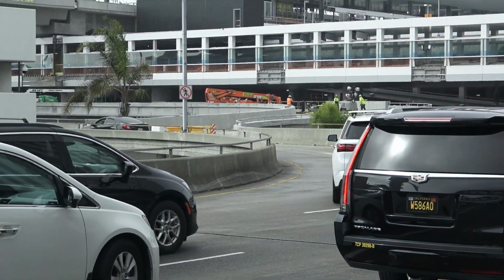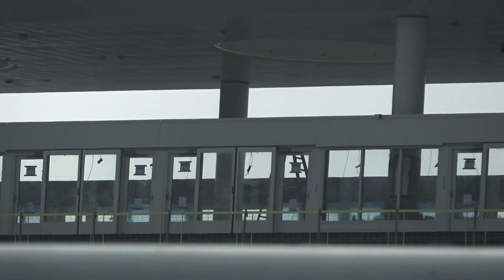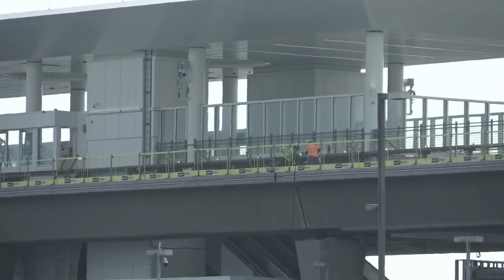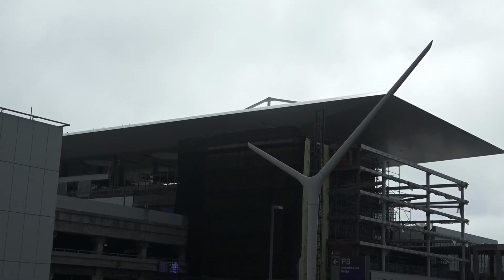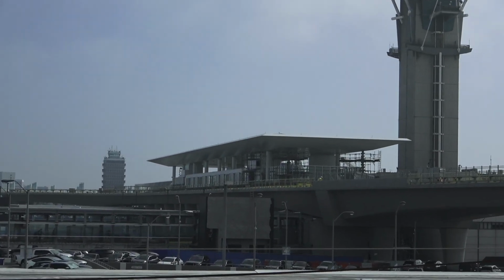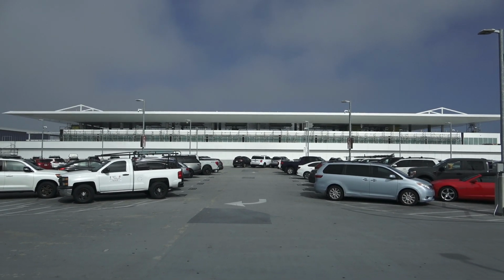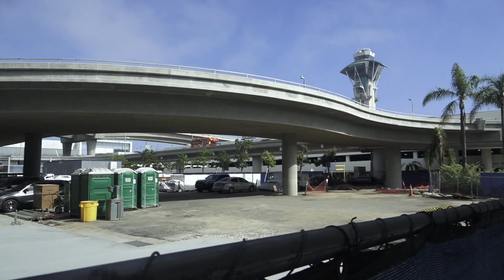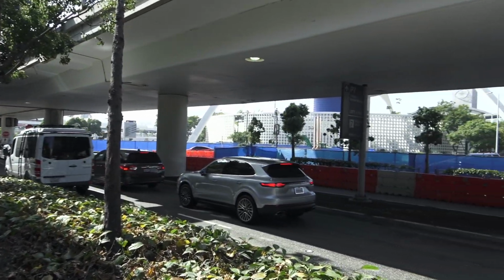LAX Airport $2 Billion People Mover Train | Construction Update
The APM will have nine trains, each with four cars. Each car will carry up to 50 passengers and their luggage, with a total of 200 per train. Train speed will top out at 47 mph. Trains will be available at each station every two minutes with a total of 10 minutes travel time end-to-end. For easy access, the APM trains will have large, wide doors and each car will have 12 seats designated for travelers in need. The APM will be FREE for all users and operate at all times. Anticipated use will be 30 million passengers per year.

The APM trains, elevators, escalators, and moving sidewalks provide for quick access to the terminals and stations. Passengers will be able to view real-time flight information, public art in a variety of media, and will see the iconic Theme Building from a brand new perspective as the train enters the Central Terminal Area.

In addition to reducing traffic, the APM will leverage cutting-edge sustainability practices to reduce the airport area’s carbon footprint. The system’s fleet will consist of 44 cars that are fully electric powered, 98% recyclable, and generate a portion of their own power through regenerative breaking, while providing an industry-leading ride quality for users. Our command center and maintenance facility generates nearly half of its power from solar energy and is designed to be LEED Gold Certified. These design enhancements allowed the team to offset the carbon equivalent of 12 million vehicle miles driven.

The APM is an historic investment in Los Angeles’ emerging businesses and workforce. More than $580 Million has been identified for local, small or disabled veteran-owned businesses, with $94 Million commitment exclusively to local, small businesses right here in Los Angeles. The project will create more than 2,000 construction jobs, with 30% of those opportunities being reserved for residents of Los Angeles as well as highly impacted communities near LAX. Sixty percent of careers during the 25-year Operations and Maintenance phase are designated for local workers. LINXS, the selected APM developer—has built partnerships with community-based organizations to focus on expanding the pipeline of workers, especially those from non-traditional backgrounds. Through more than $900,000 in investments, the project will create infrastructure career pathways for women, former foster youth, individuals in reentry and transitioning out of gang involvement, and persons with disabilities. HireLAX, LAWA’s Apprenticeship Readiness Program, will be a key partner in this effort, as will other resources offered by the Building Trades and other industry partners. Beginning in March 2018, LINXS will host an on-site career resources office.

🚁DJI Mini 2 Drone
Sony AX-53 4K Camcorder
Neewer Mic
Macbook M1 Air
Panasonic G7
Panasonic FZ80 Superzoom
Panasonic V770